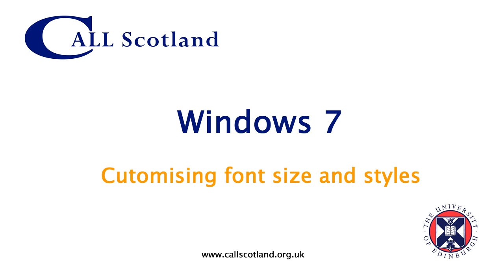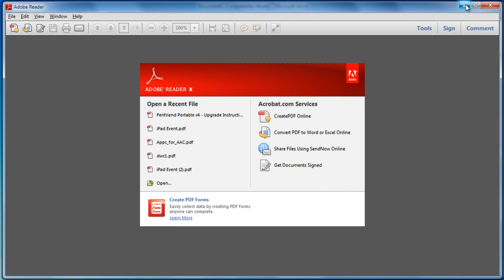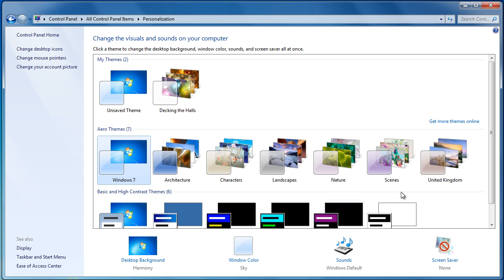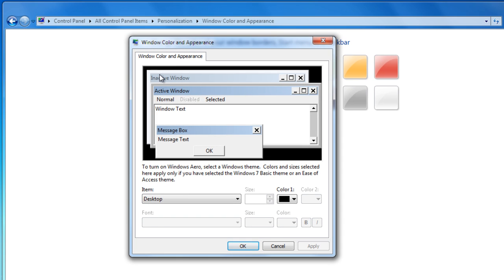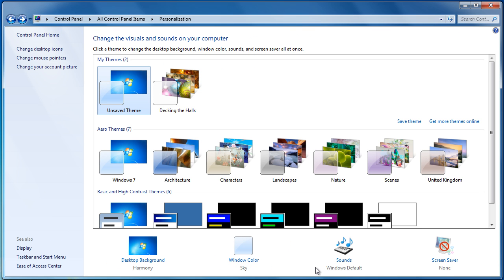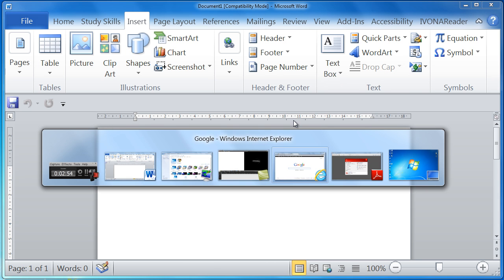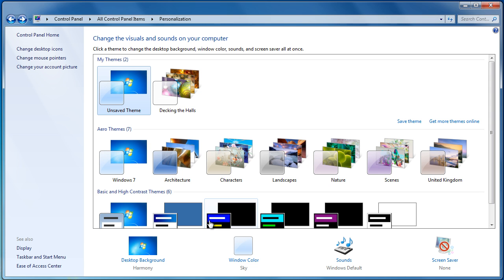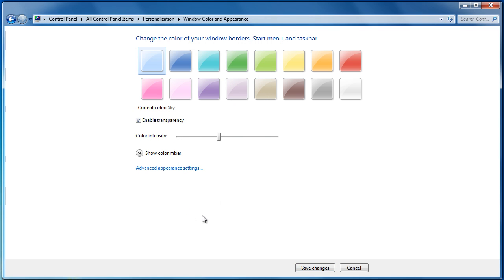Changing font style and size in Windows 7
The default font size and style in Windows 7 can be difficult to see and read for some pupils. This tutorial explains how to customise the font style and size so that menus are larger and easier to read.

Unfortunately, this method does not follow through on all Windows 7 applications but it does make changes to Microsoft Word, Adobe Reader, Internet Explorer and other programs.